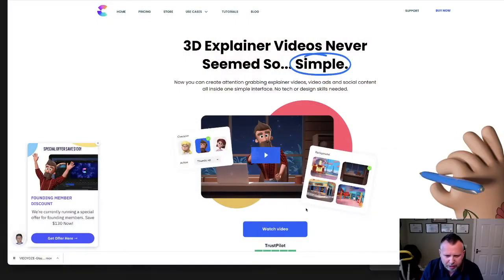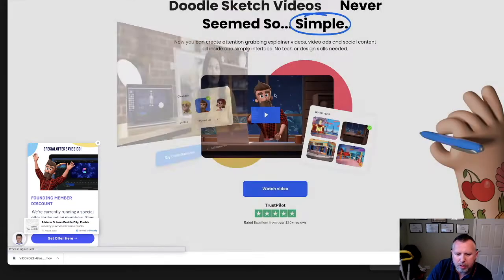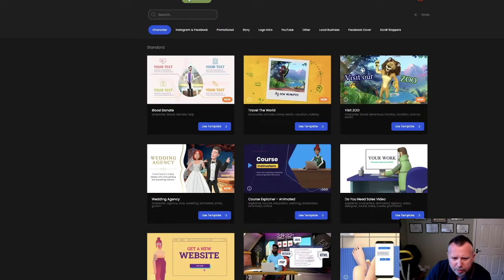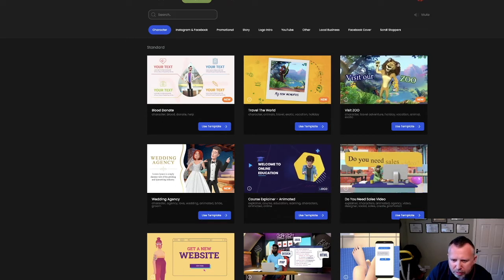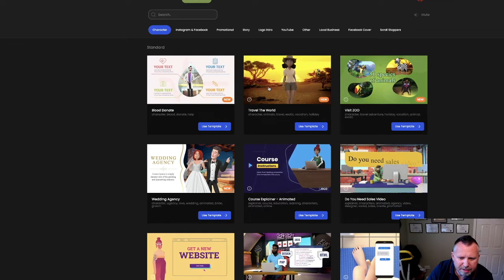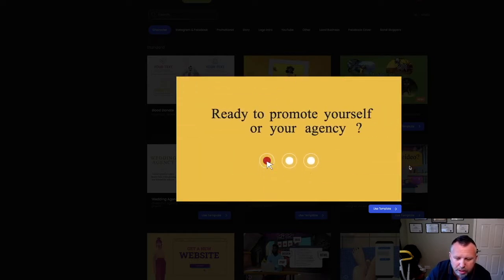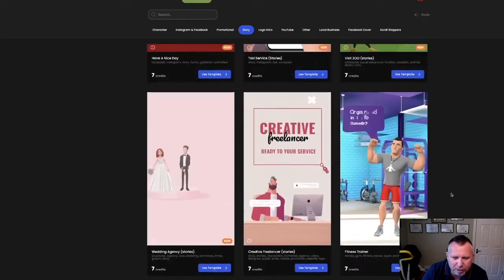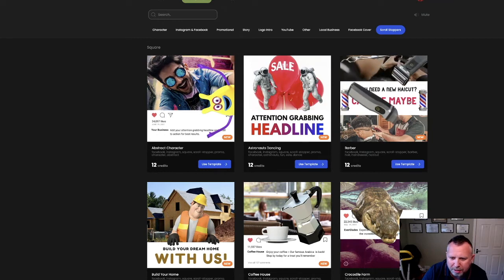🆕create Studio Review How Does Create Studio Work Top Video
If you're interested to learn about Create Studio & some cool bonuses you can

The video is about Create Studio Review information but also try to cover the following subject:
-how does create studio work
-create studio animation software
-create studio 2021

Youtube is the very best place to visit when searching for videos about Create Studio Review.
Create Studio Review is undoubtedly something that interests you and a lot of people so I made this video .
Our YouTube channel has other related video clips about how does create studio work, create studio animation software and create studio 2021
If you were trying to find more information about how does create studio work or create studio animation software did this video help?
 Possibly you wish to comment listed below and let me understand what else I can help you with or info on Create Studio Review.